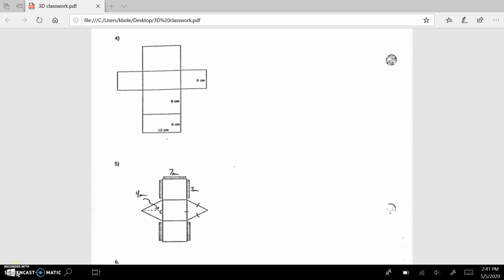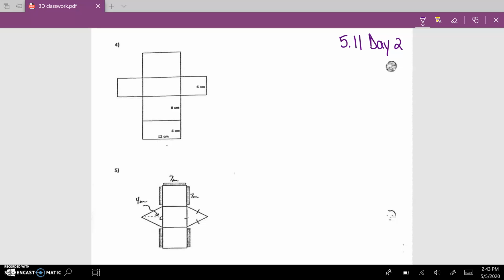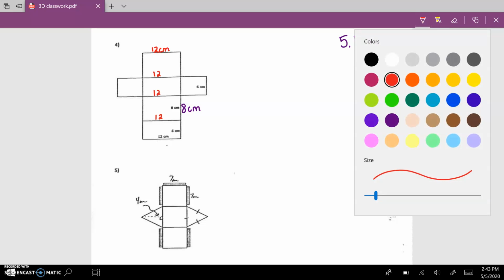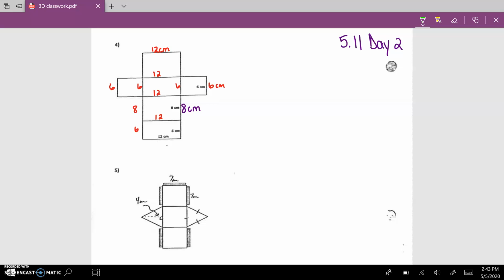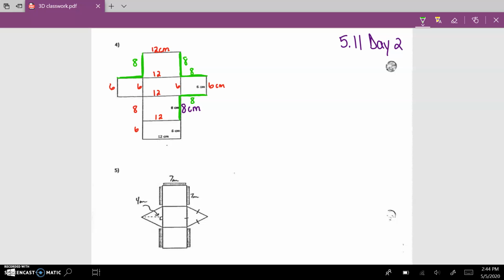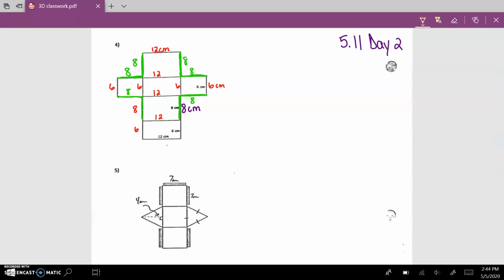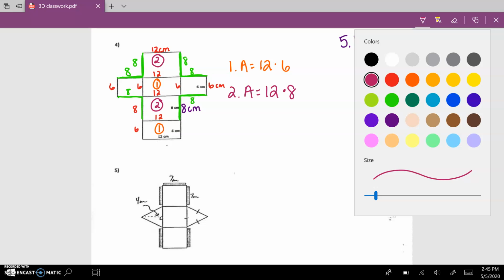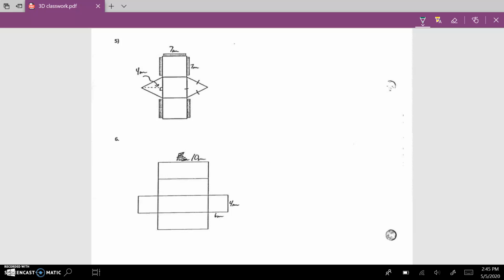5.11 Day 2 Classwork